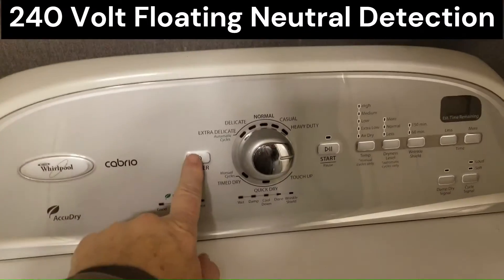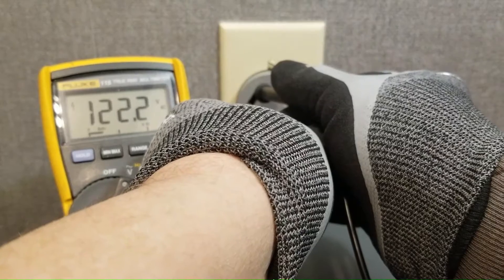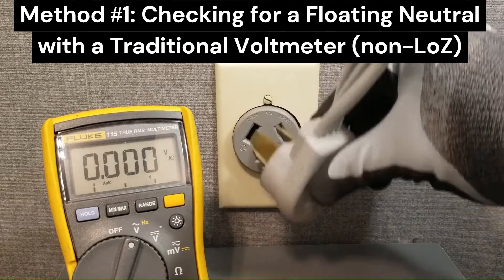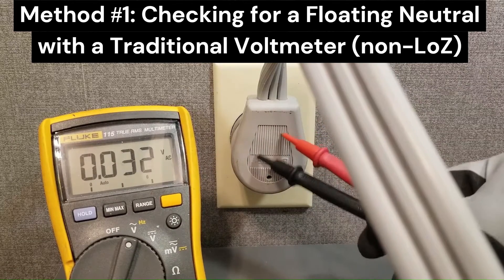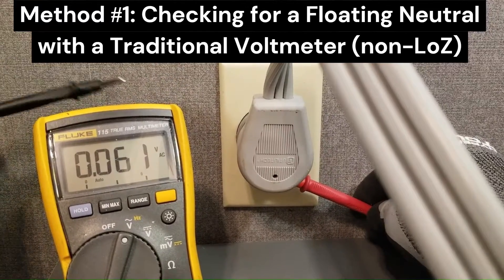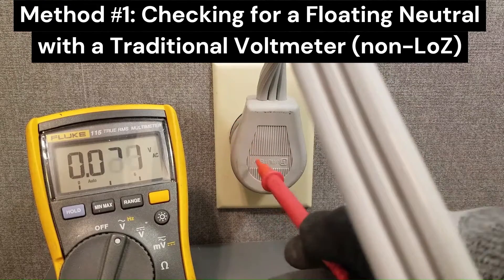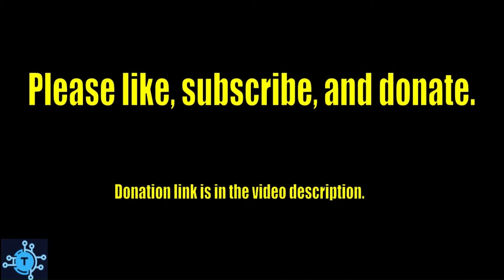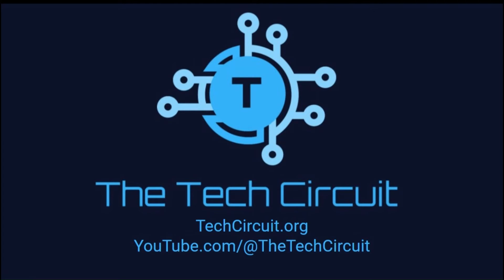#83 - Open Neutral Testing in 240v Circuits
How to test for an open or loose neutral in 240v circuits and outlets with a regular Multimeter, a LoZ meter, and a Voltage Pen. These methods work with 3 and 4 wire dryer and range outlets and circuits
👇 Author Recommendations:

This video is intended for Appliance and HVAC professionals that have a need to test 240v household circuits. I recommend wearing rubber electrician's gloves and safety glasses whenever working with household line voltages. Utilize the concepts in this video at your own risk.